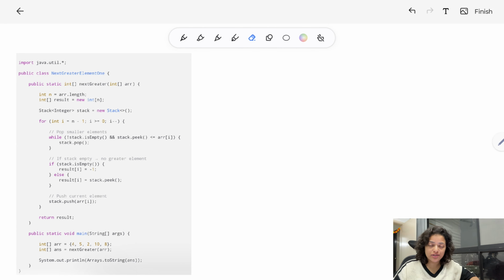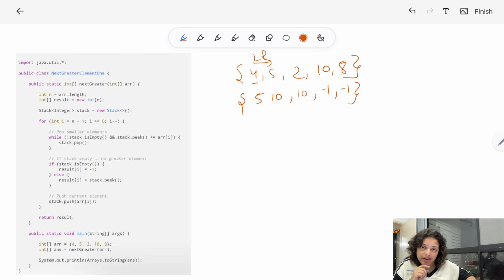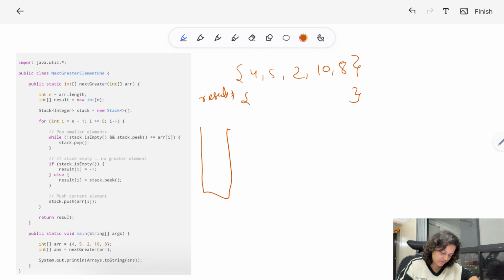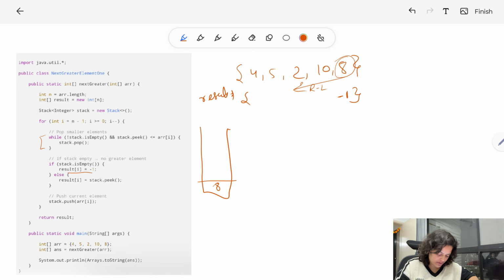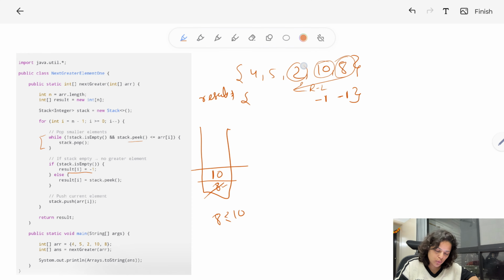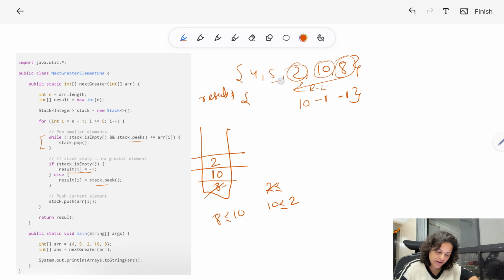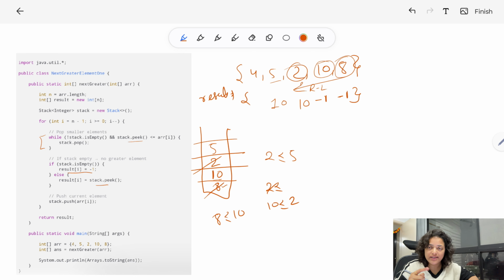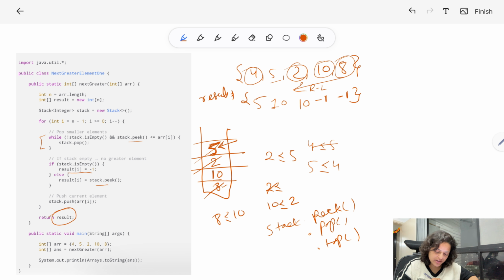3. Next Greater Element I | Stack